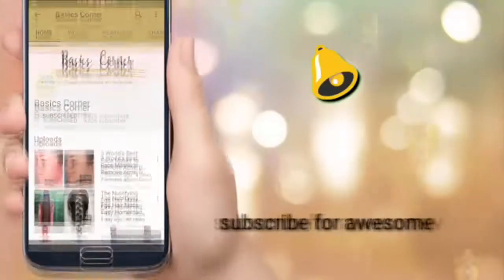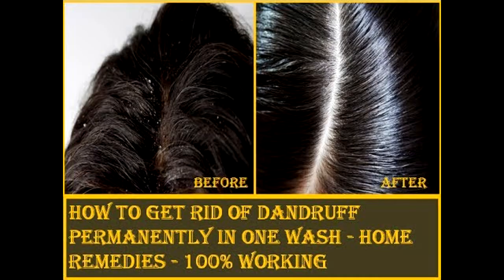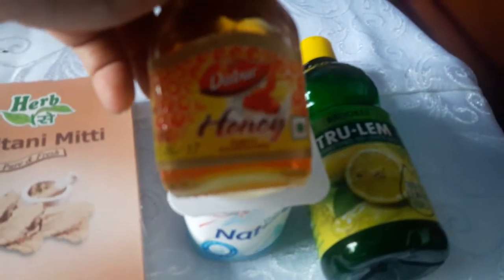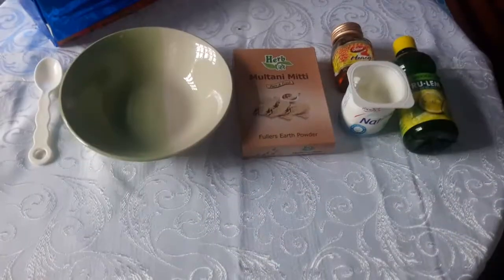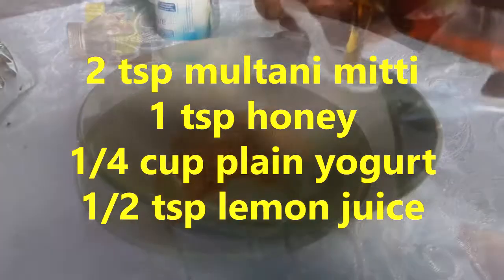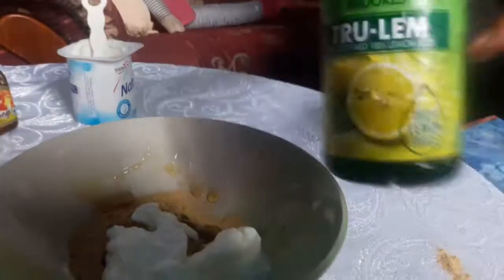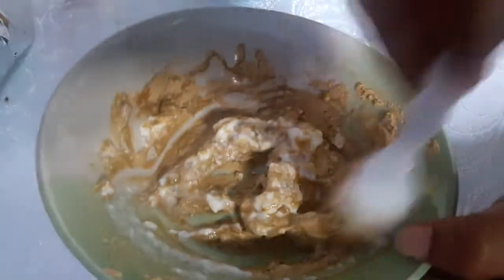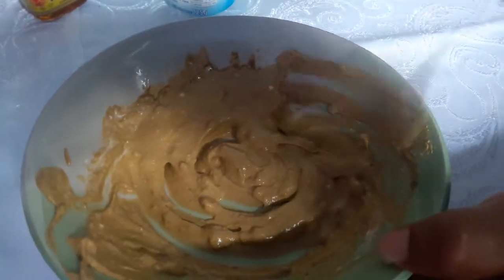I Promise this DIY Shampoo will remove all DANDRUFF in 1 WASH | Get Long, Smooth, ShinyHair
I Promise this DIY Shampoo will remove all DANDRUFF and it will make your Hair Longer and Thicker.
This hair pack can be used by both men & women to reduce hair loss or hair fall, prevent premature greying of hair, grow hair in bald patches, hair loss treatment, hair loss treatment at home for women, hair loss treatment at home for men.
It is a hair loss solution, hair loss cure, hair fall treatment, hair fall treatment at home, hair fall treatment for women, hair fall treatment for men, hair fall remedy, hair fall control tips in hindi.
Try this for hair fall solution.
use 2 times a week for 20 mins and then wash off with shampoo conditioner for hair fall.